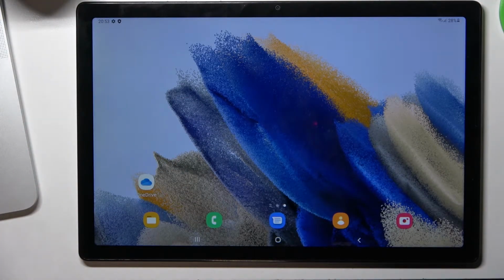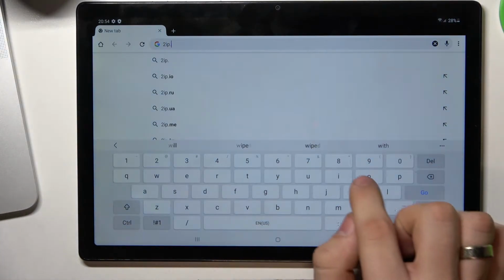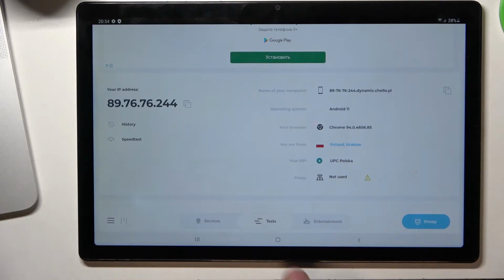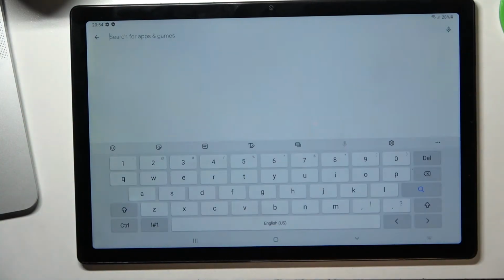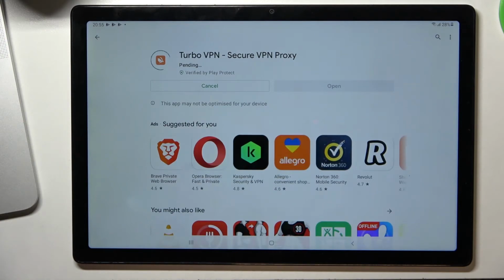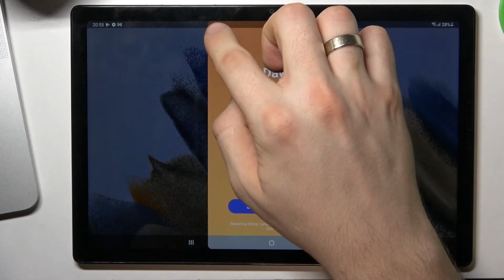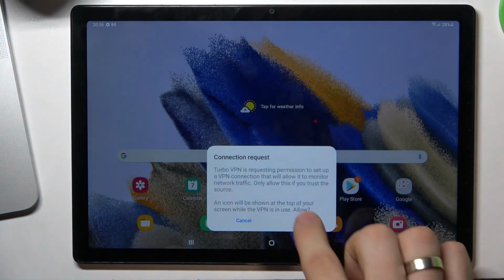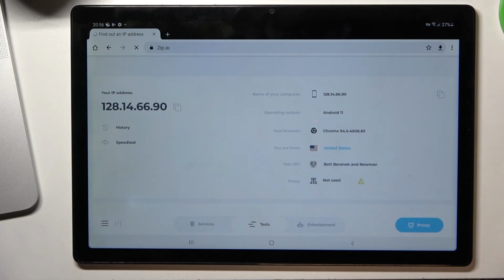Samsung Galaxy A8 2021 - How To Install Free VPN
If you want to get free vpn on Samsung Galaxy A8 2021, this video might be essential. Simply follow our step-by-step video tutorial and learn how to download Free VPN for Samsung Galaxy A8 2021. If you found this guide useful, please visit our YouTube channel HardReset.Info. Subscribing to our channel, leaving us a like, or comment will greatly help us in making future guides for you. Cheers!

How to download free vpn on Samsung Galaxy A8 2021 ?
Free VPN Samsung Galaxy A8 2021 ?
Is there free VPN on Samsung Galaxy A8 2021 ?
Can i get Free VPN On Samsung Galaxy A8 2021 ?